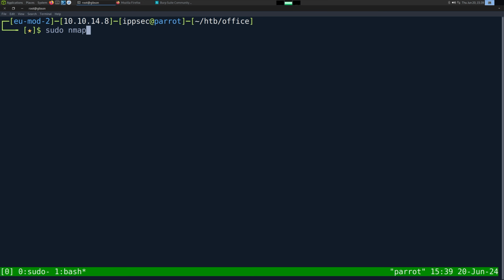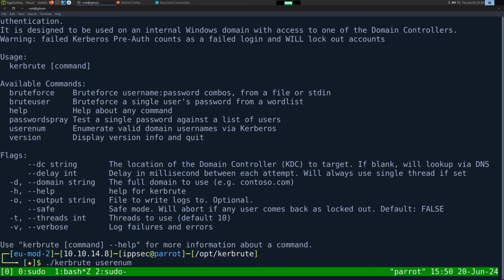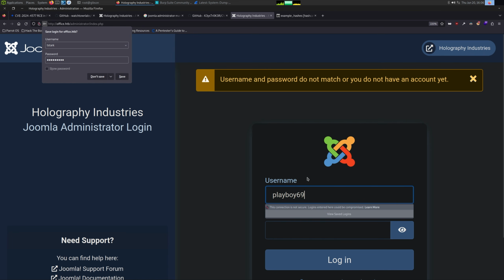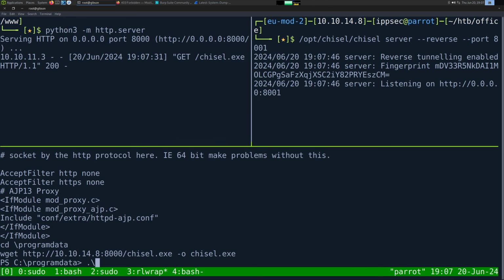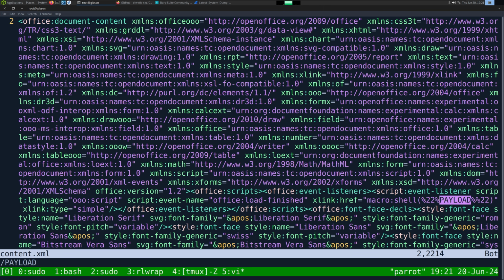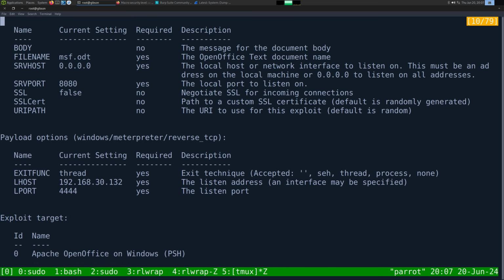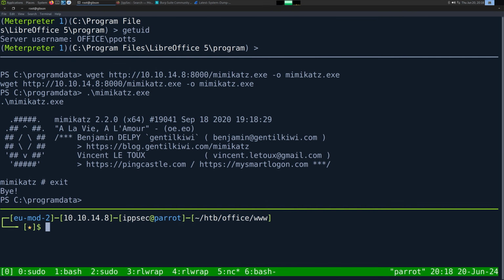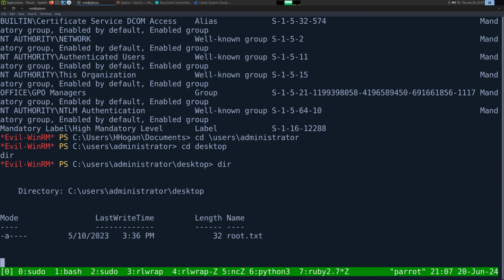HackTheBox - Office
00:00 - Introduction
01:00 - Start of nmap
02:00 - Testing the XAMPP PHP Vulnerability, which doesn't work
06:20 - Getting the Joomla Version from the manifest, then exploiting CVE-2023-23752 to get the MySQL Password (same as devvortex)
11:30 - Using KerBrute to bruteforce valid usernames and then NetExec to spray the MySQL Password to get DWOLFE's password
16:40 - Examining the PCAP on the FileShare then building a Kerberos Hash for ETYPE 18
22:30 - Logging into Joomla then getting a shell through editing a template
30:00 - Looking at the other VHOSTS on the box, discovering a site running on localhost
42:00 - Discovering an old version of LibreOffice, exploiting CVE-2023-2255 to get a shell
51:10 - Showing another way, since TSTARK can edit the registry to allow macros to run then just sending a malicious document
57:40 - Pillaging DPAPI with the RPC flag, since we don't know the password and gained access to an interactive login
1:12:00 - We have the ability to edit GP as HHOGAN, using SharpGPOAbuse to create a local admin